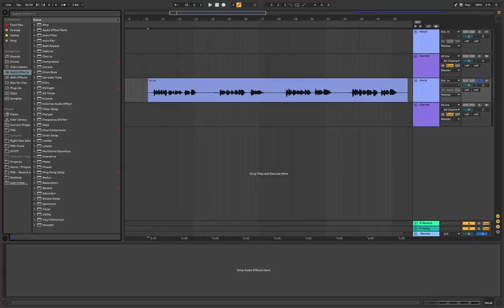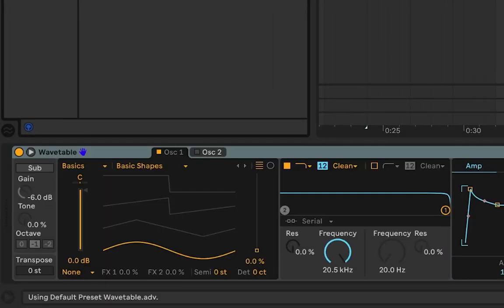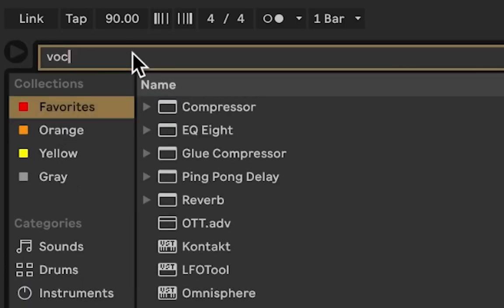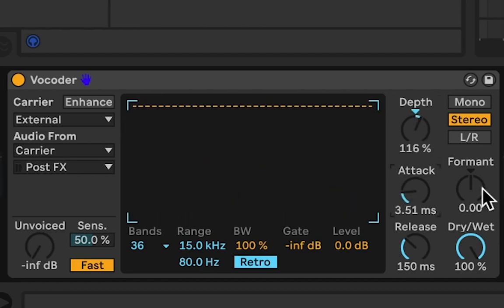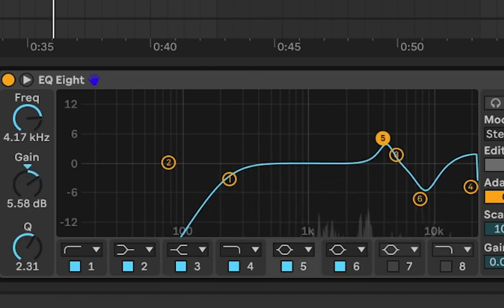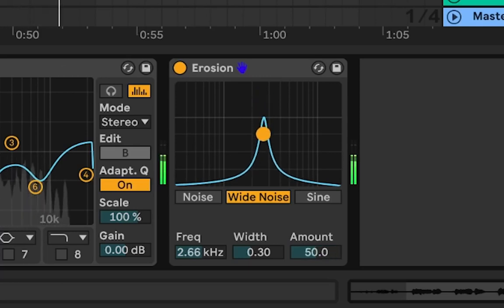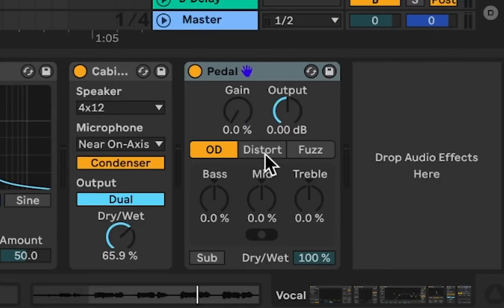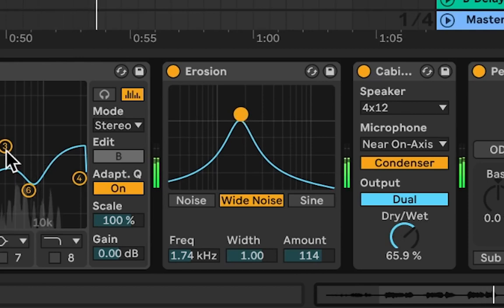Classic Kavinsky "Nightcall" Vocoder Sound from Drive Soundtrack | Ableton Live Tutorial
In this tutorial our instructor Max goes over the signature Vocoder sound - theme song from the movie Drive - Kavinsky "Nightcall". We have recorded some spoken word sample and used Ableton plugins only to make the sound you hear. We'll process the sound with effects to make it sound retro and lo-fi. A similar effect is used by Daft Punk. Let's get started!

If you're new here, on this channel we explore the techniques and tools that help us make better music, be more productive and intentional when producing.

0:00 - 0:15 Introduction
0:15 - 0:40 Wavetable Carrier
0:40 - 1:20 Vocoder
1:20 - 2:53 Processing with FX
2:53 - 3:13 Outro